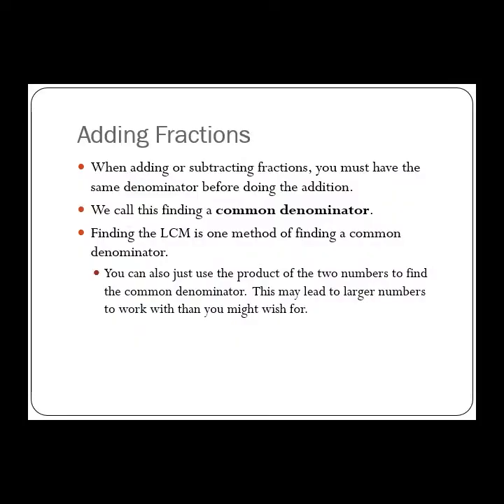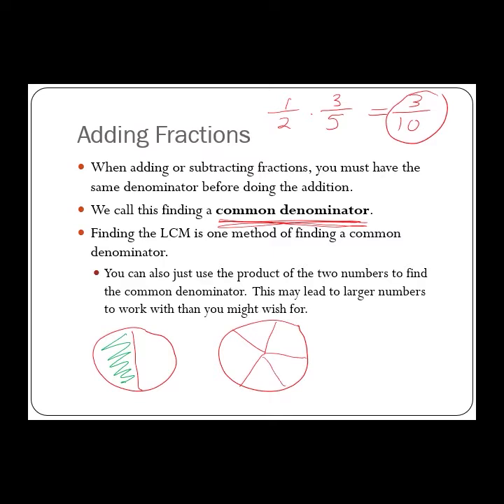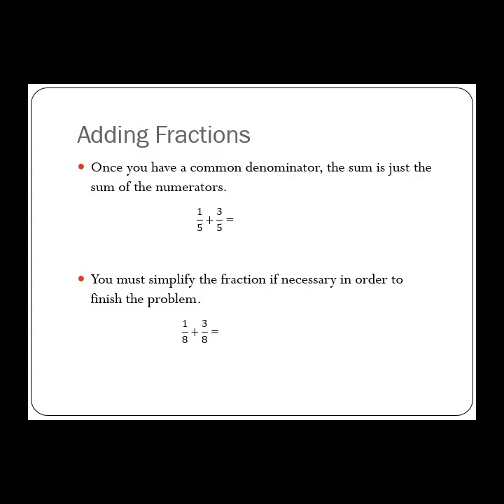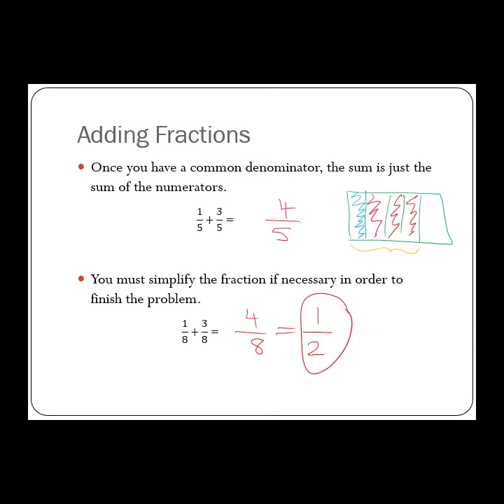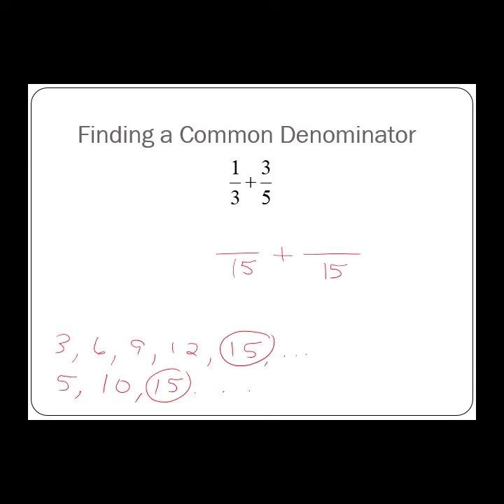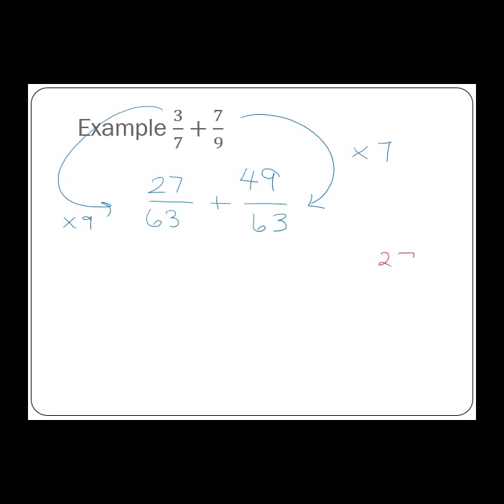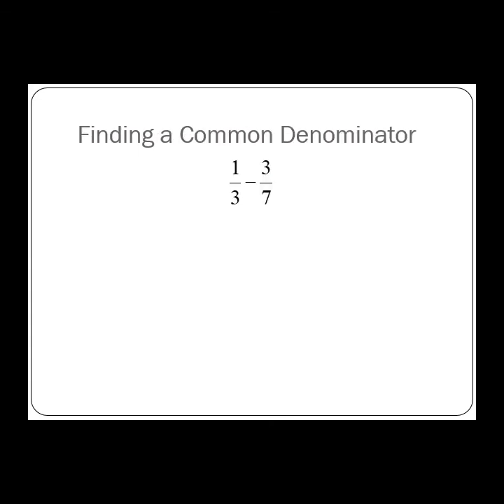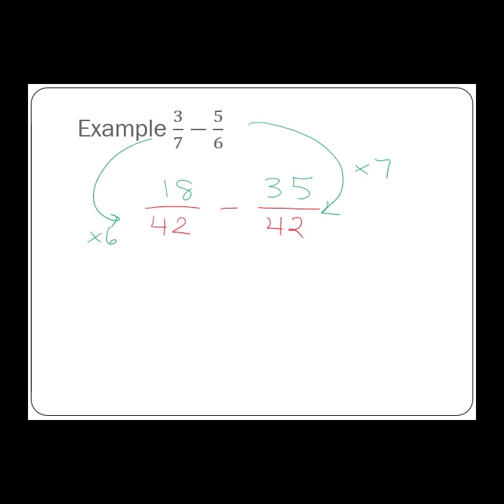Video 5: Adding and Subtracting Fractions